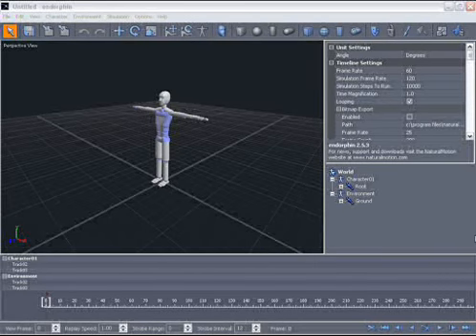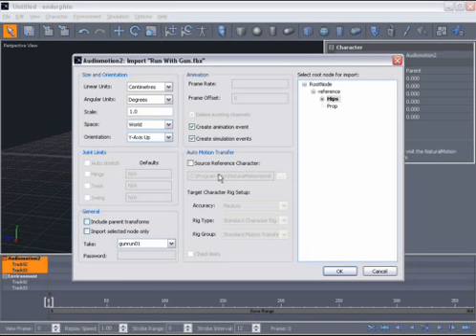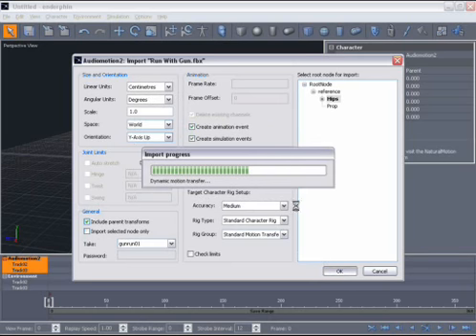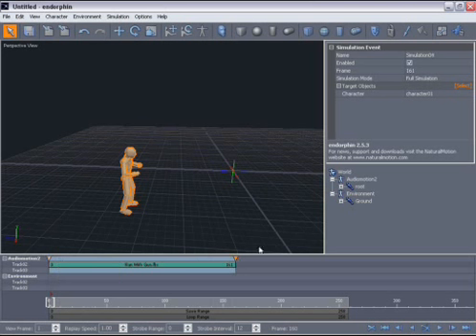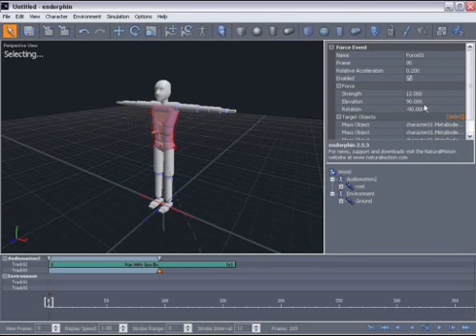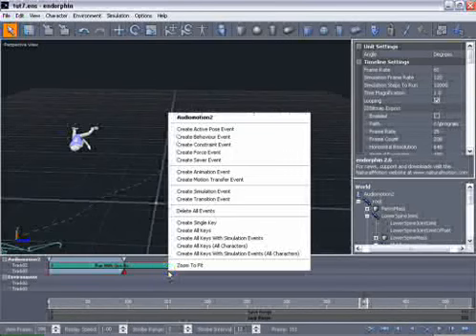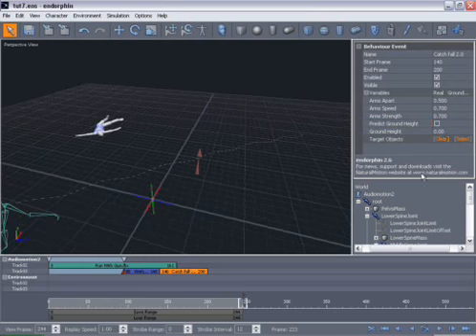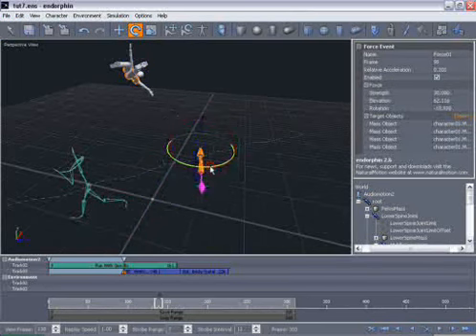Endorphin Tutorial - Importing And Modifying Animation - 9.avi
The ninth video tutorial. Please Watch these tutorials in order!